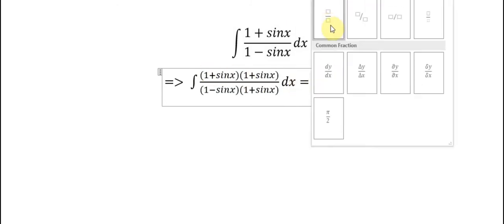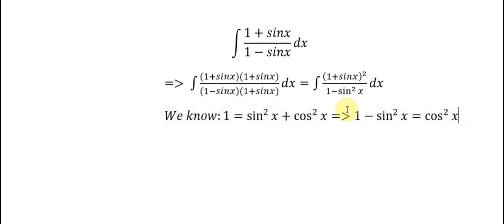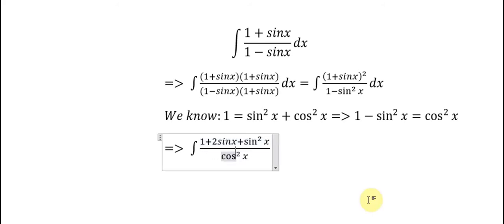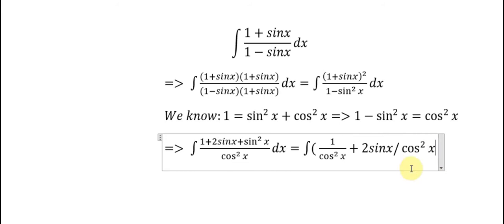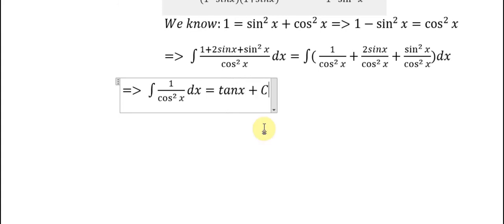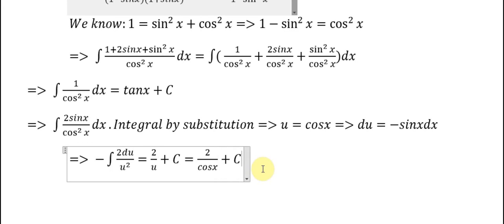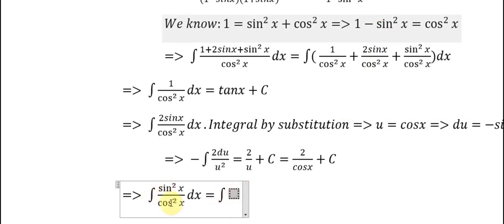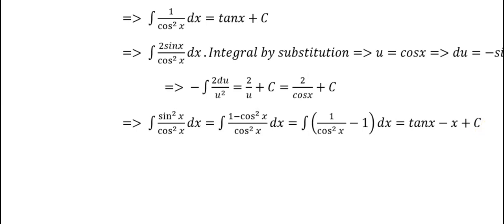Calculus Help: Integral (1+sinx)/(1-sinx)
Here is a short video about the integral